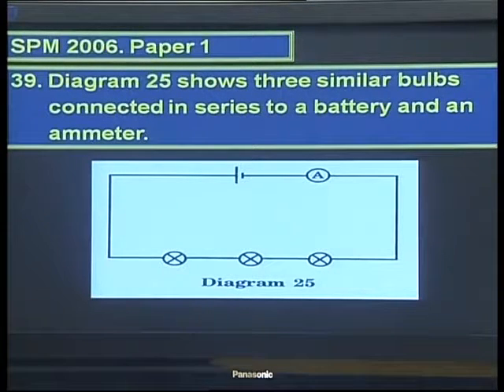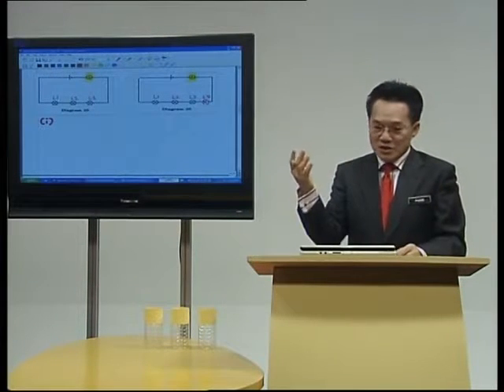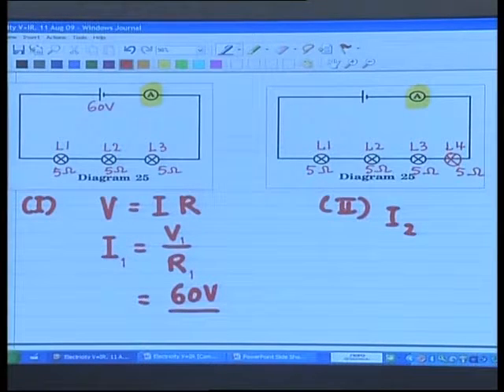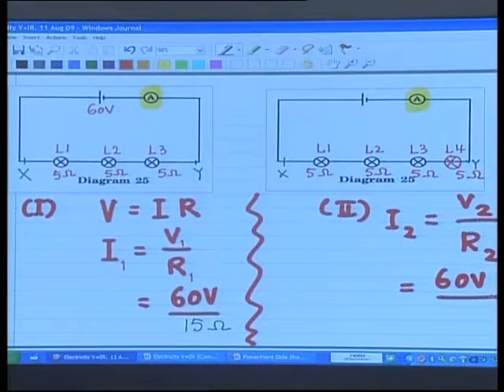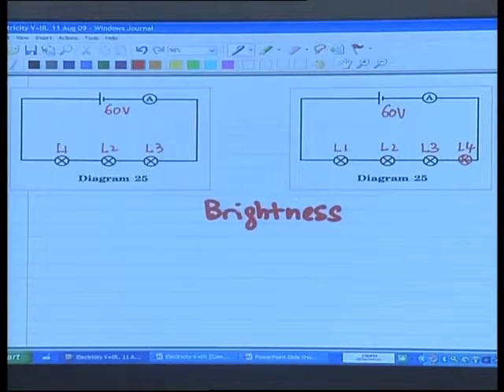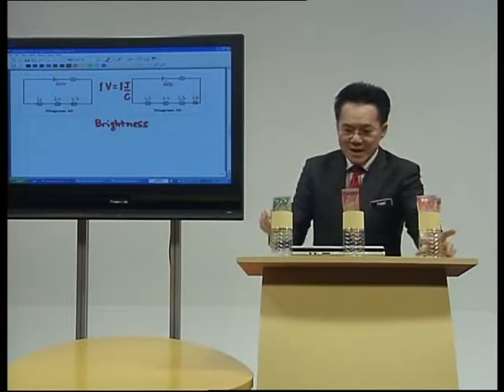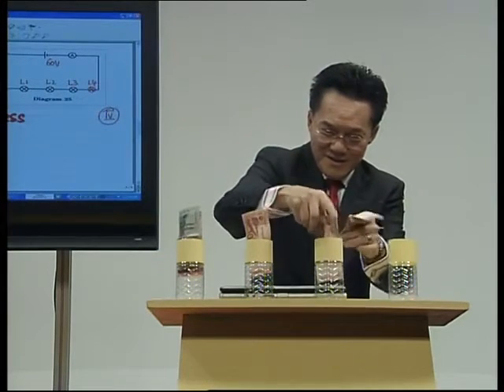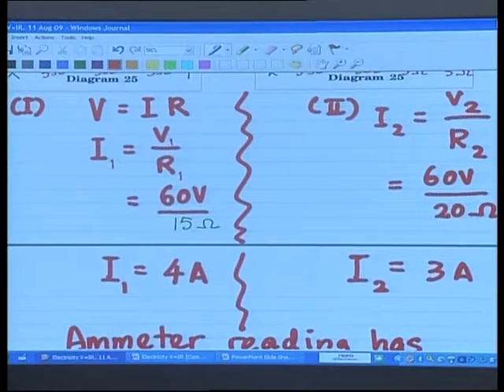EduwebTV Fizik Form 5 Electricity V=IR